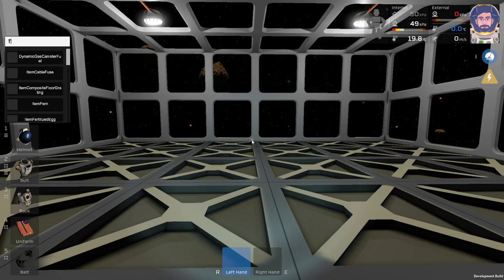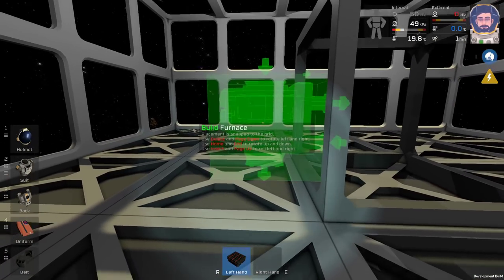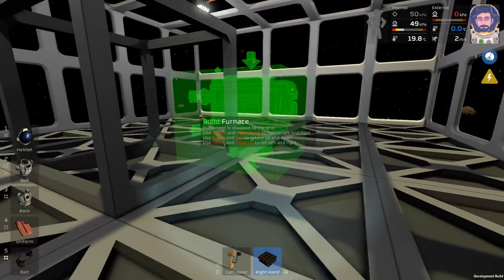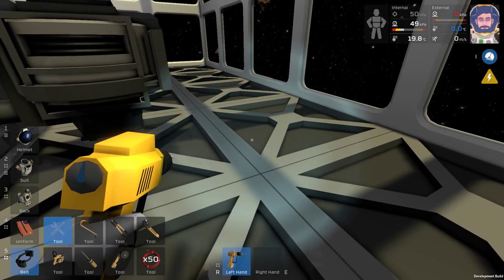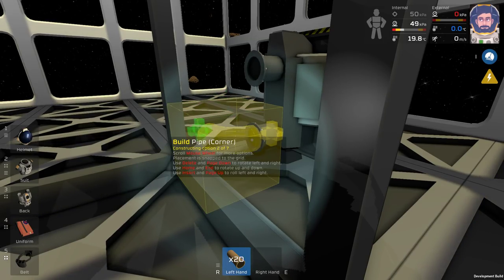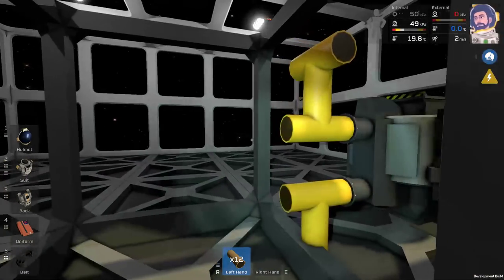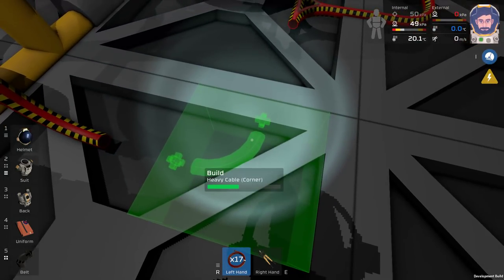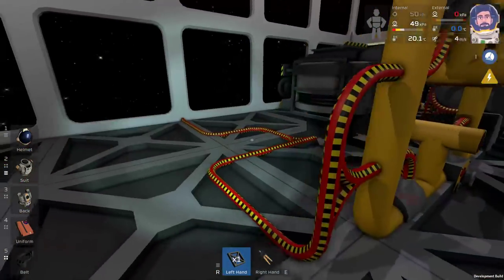Stationeers Tutorial Part 5 - Furnaces Made Easy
Hey Friends!

My name is Rhadamant and in this tutorial video I'll be designing a temperature and pressure regulated furnace, which makes smelting infinitely easier!

Please let me know if there is anything I can elaborate upon or cover that I may have missed. I hope this series helps you, and any feedback is welcome!